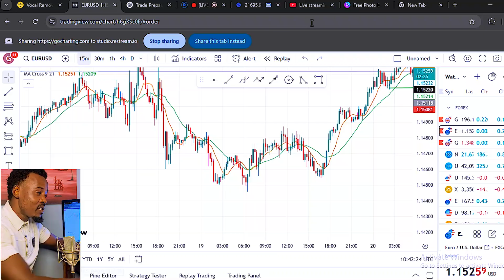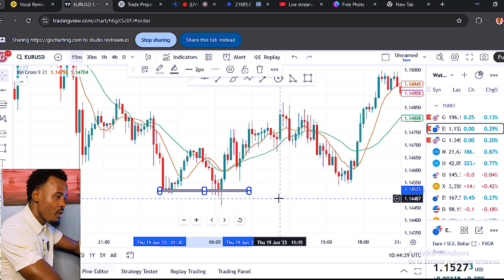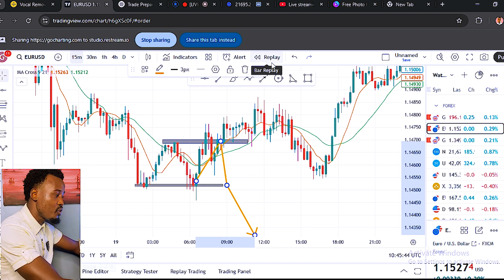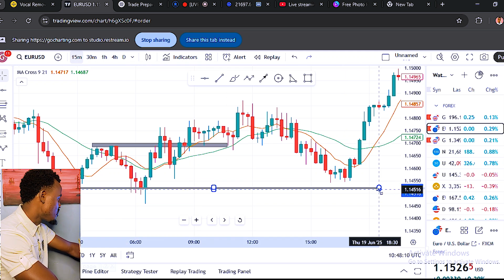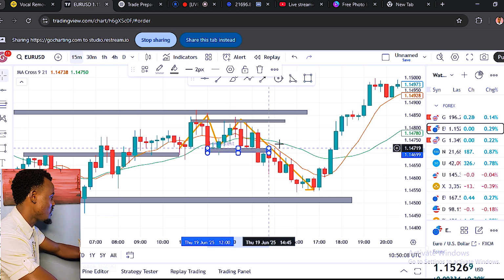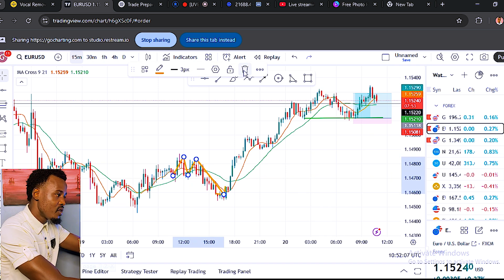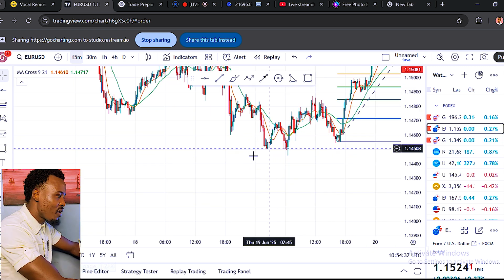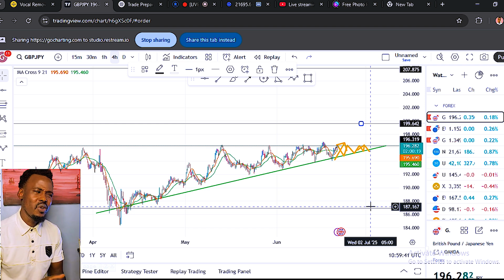How to Read Forex Charts Like a Pro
In this video, I walk you through exactly how I analyze my Forex charts to find winning trade setups with confidence. Whether you're a beginner or an intermediate trader, these tips will help you avoid costly mistakes and improve your trading accuracy.